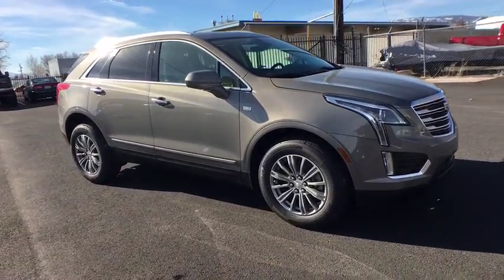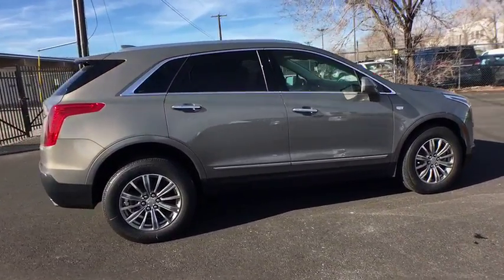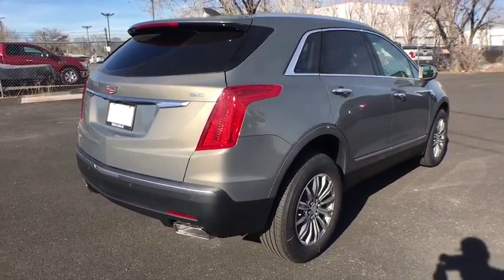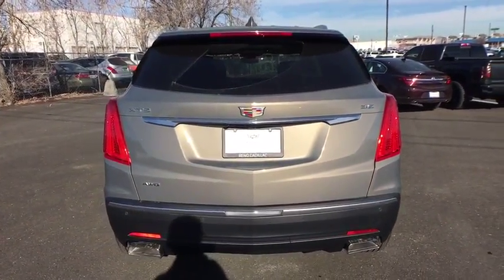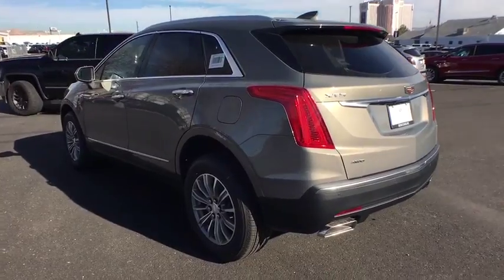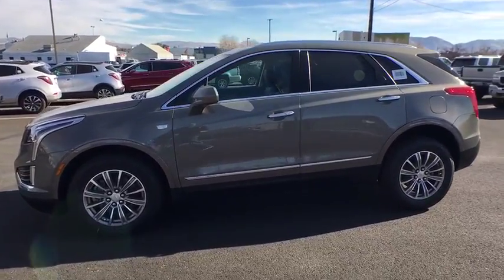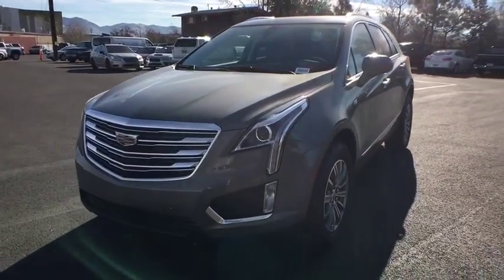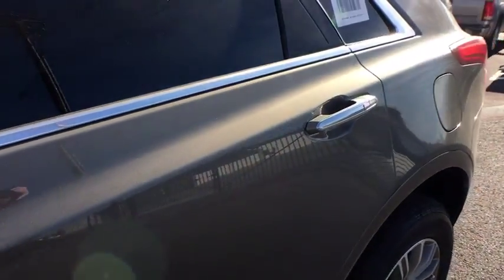2018 Cadillac XT5 Reno, Carson City, Lake Tahoe, Northern Nevada, Roseville, NV JZ190314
New 2018 Cadillac XT5
2018 Cadillac XT5 Luxury AWD - Stock#: JZ190314 - VIN#: 1GYKNDRS9JZ190314

Reno GM
900 Kietzke Ln

Bronze 2018 Cadillac XT5 Luxury AWD 8-Speed Automatic 3.6L V6 DI VVT Price includes: $2,000 - Cadillac Bonus Cash Program. Exp. 04/02/2018 Sharp, versatile and powerfully connected. This is the 2018 Cadillac XT5, a thoroughly progressive crossover whose dynamic style is matched only by its limitless flexibility. The signature grille and crest turn heads with every arrival, while sharp lines and sweeping curves meet jewel-like lighting elements for a style thats truly moving. Enter the XT5, where creature comforts and modern craftsmanship surround you. XT5s cabin is fitted with authentic materials like woods, leather appointments and suedes and punctuated them with tasteful aluminums and carbon fiber accents for a rich, yet understated feel. Adjustable Rear Sliding Seats adapt to fit your changing needs. When you need more room for cargo, all three seats can be individually folded flat to reveal up to 63cu.ft. of additional space. The 310hp 3.6L V6 engine gives you effortless command of the road. Its also equipped with intelligent technologies like Active Fuel Management and Cadillacs Auto Stop/Start feature.